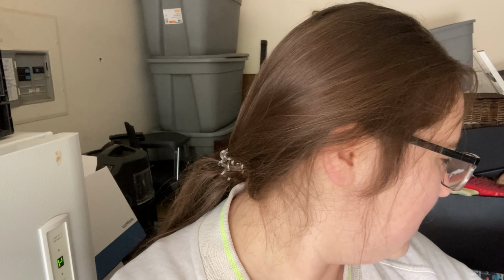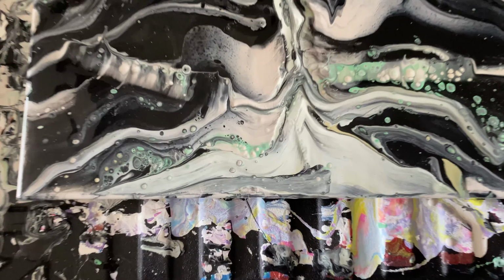Green-Black-Gray-Yellow-Acrylic Paint-Pour Painting-Tree???-Swipe Method-Cells-Success?- Fail?-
Hey guys SO I tried something different. something new. LORD I DON'T KNOW WHAT I WAS DOING. Okay look I saw this done on a Facebook group and I thought HEY THIS DOSE NOT LOOK HARD... Then I try it ... and honestly it dose not look right lol... Maybe it is right and I am just not happy with it lol. ANYWAYS COME WATCH ME FAIL OR SUCCEEDED!!!???
If you would to see some behind the scenes or even my REDBUBBLE click this link!!!
Credits for the music
MONSTERCAT.COM
I am a gold member that means I pay a subscription, so I have a  access to a library of music.